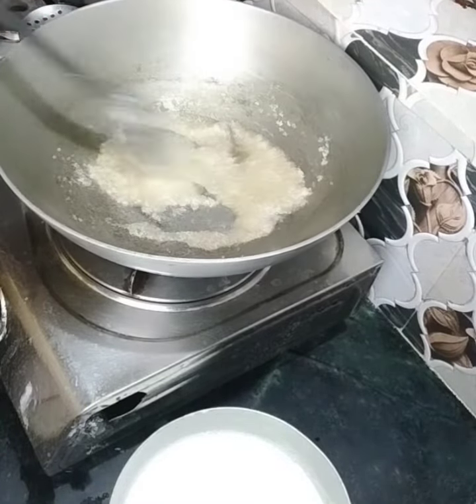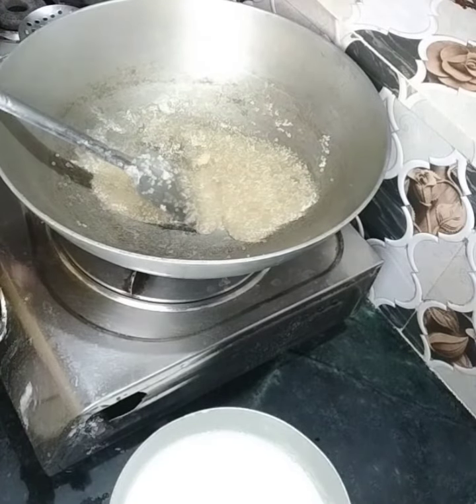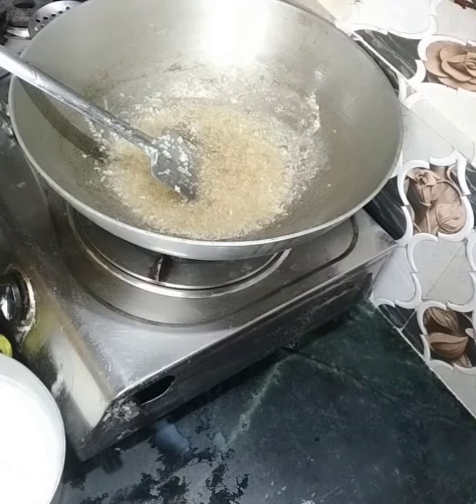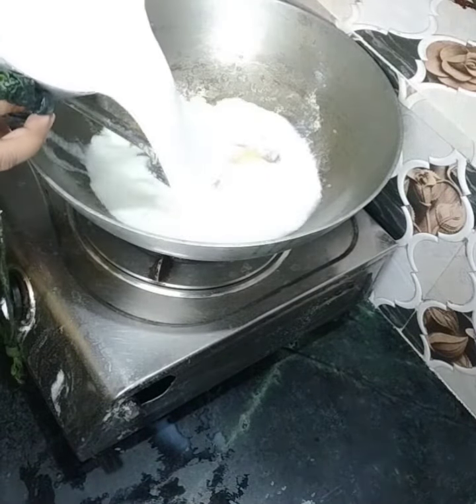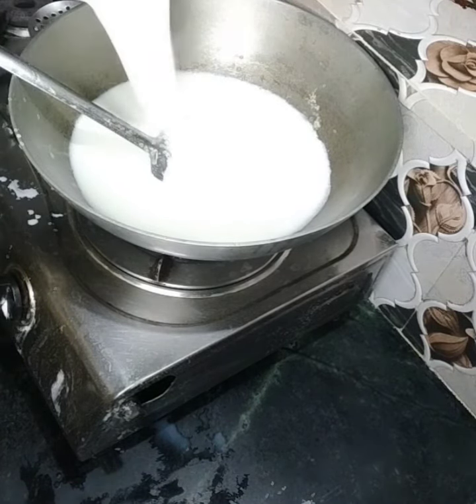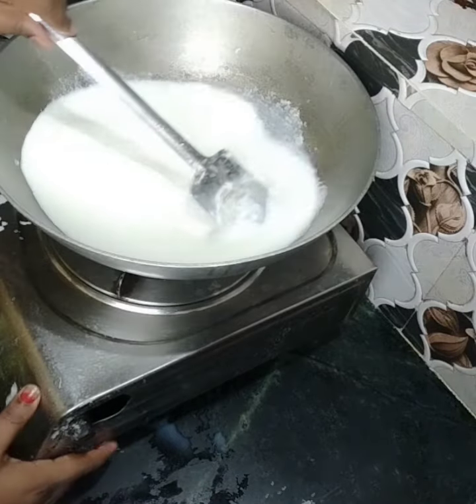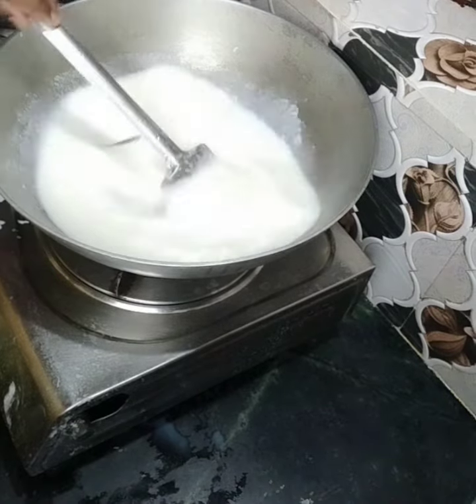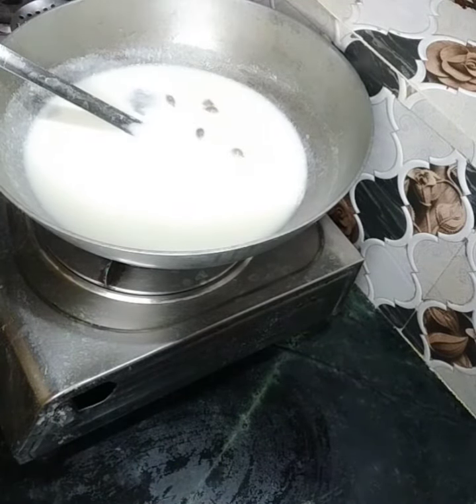দুর্দান্ত সাধের একটা রেসিপি নিয়ে চলে এস ছি। রেসিপিটা হল সাবুর পায়েস। এইভাবে খাবার খুব ভালো লাগবে।